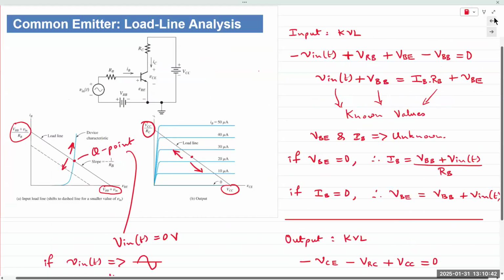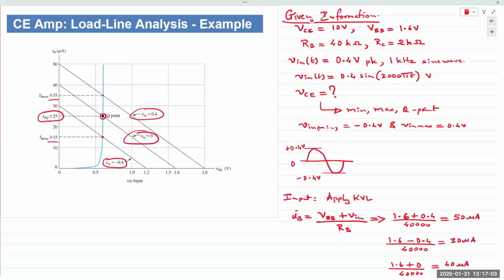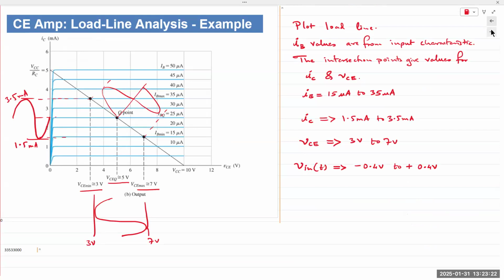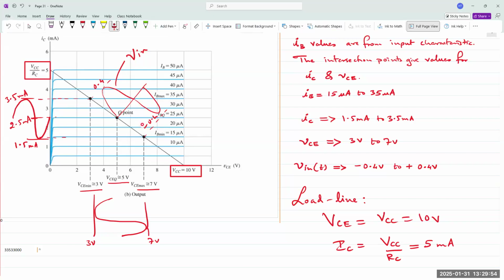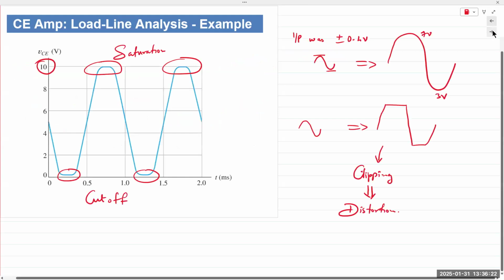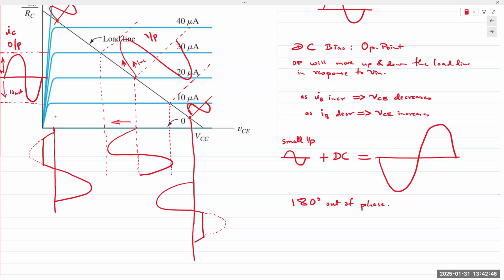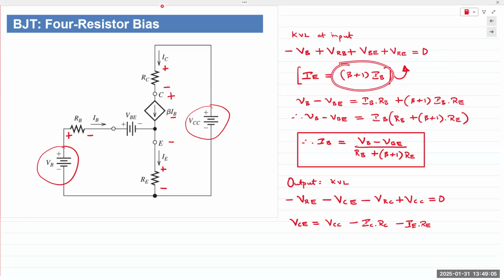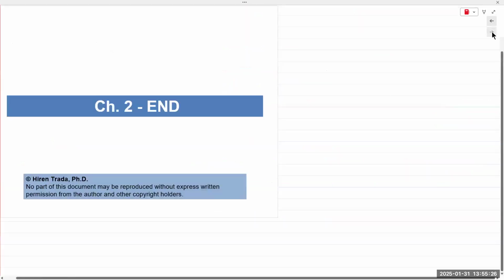EE 321-05 - Lec 12 - 2025_01_31 - CE Amplifier